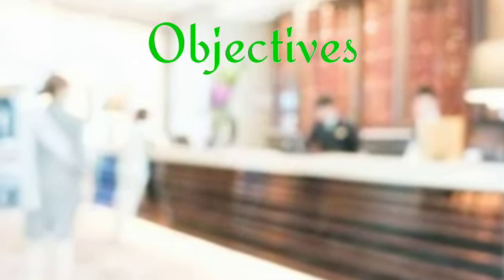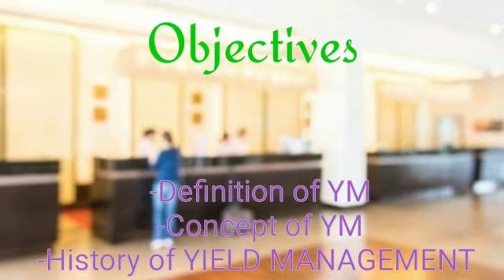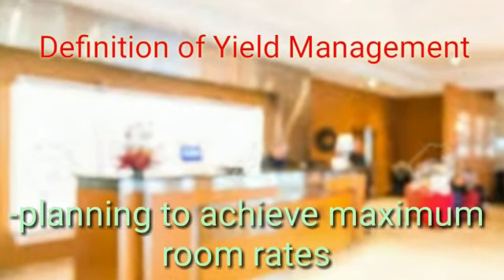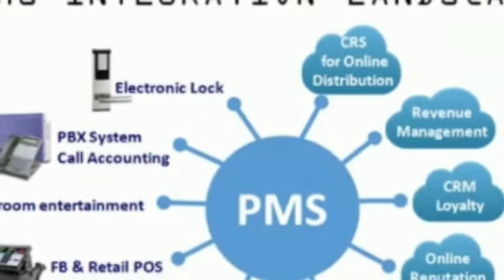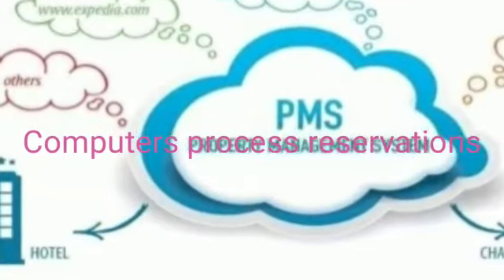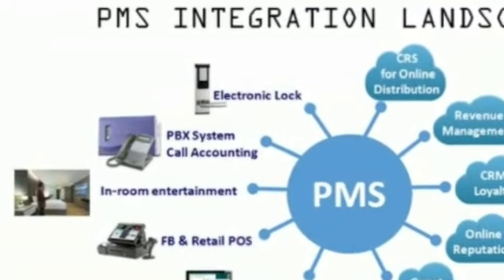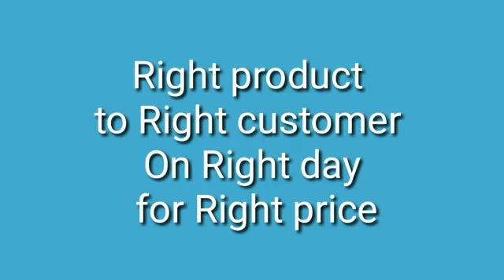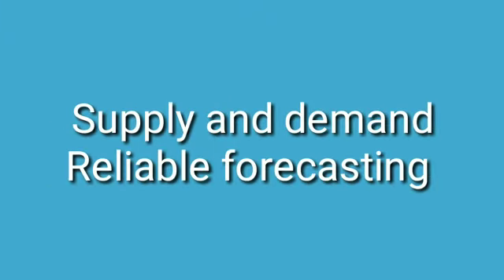Yield Management /Revenue Management Lecture (6th Sem) students of FO Mgmt.- By Mr. Prashant Vijeta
Yield Management /Revenue Management Lecture for 6th Semester students of Front Office Management- By Mr. Prashant Vijeta